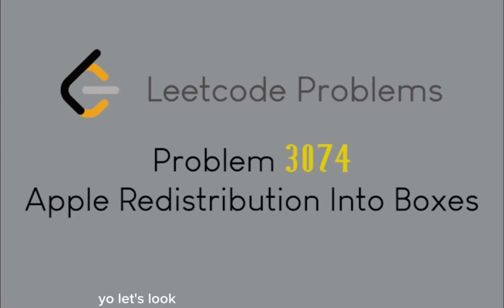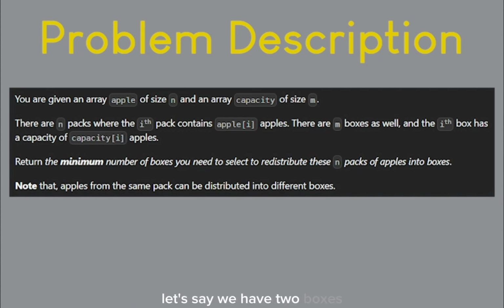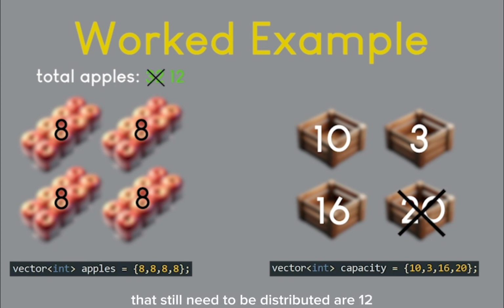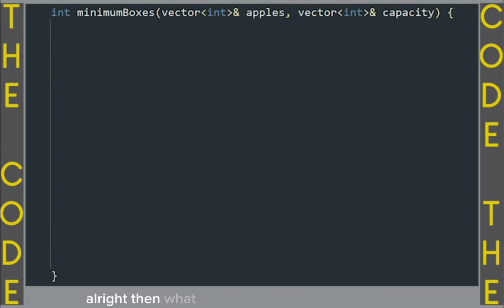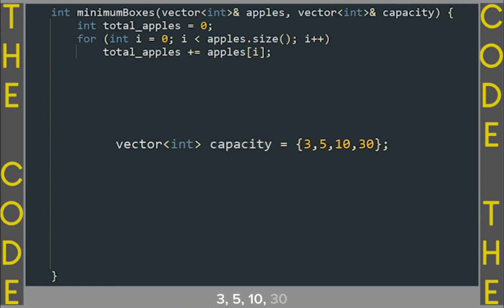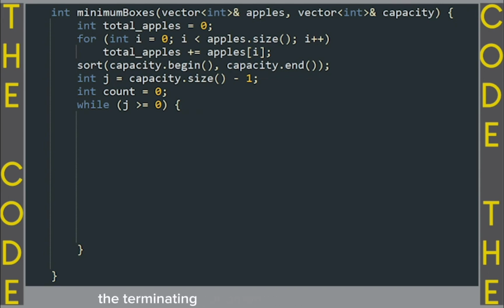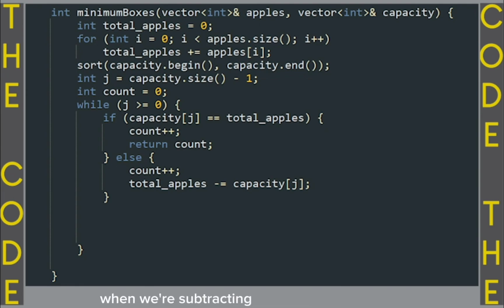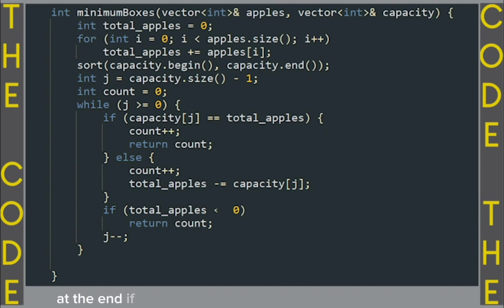LeetCode problem 3074 || Apple Redistribution In Boxes || thorough solution || easy to understand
LeetCode problem 3074, easy difficulty. The solution is done using simple loops and is easy to grasp. Going over examples and dry running the program at the end will make sure you are left with no doubts.

Language: C++
Competition: LeetCode Weekly Contest 388

chapters:
0:00 introduction
0:18 problem description
1:50 example
4:00 coding it
9:38 dry run example